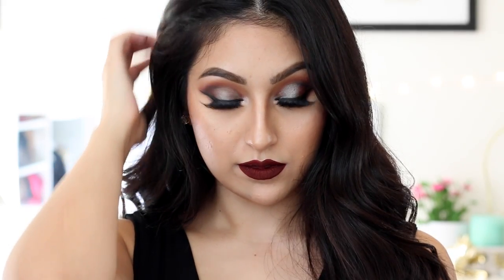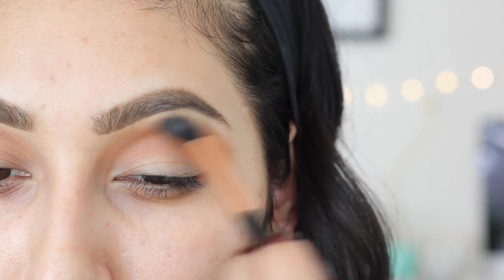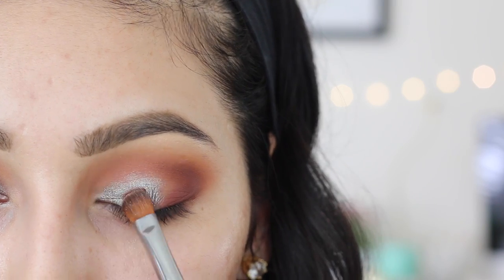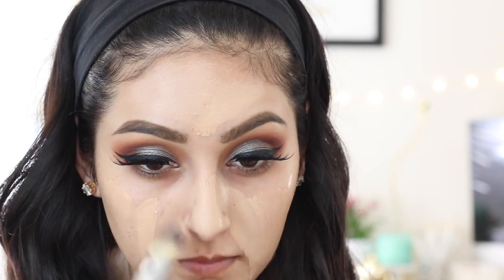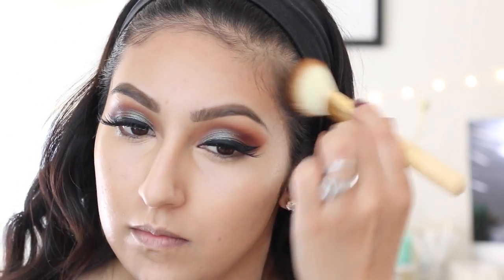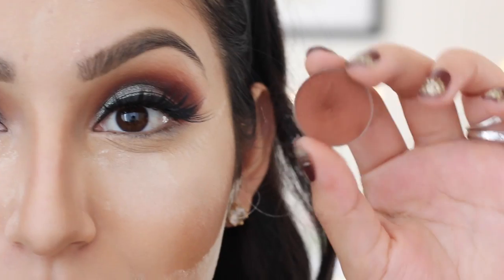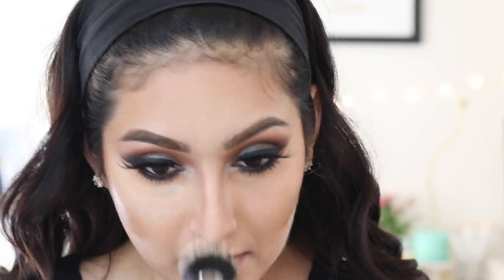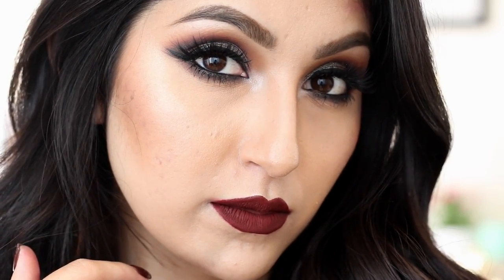Bold & Vampy Fall Makeup Tutorial 2015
Hope you all love this Bold & Vampy Makeup Tutorial thats perfect for the fall and don't forget to check out my love Leslie Alvarado:

Get cash back when you shop online through Ebates! You automatically receive $10 when you sign up :)

♡MAILING ADDRESS:
YASMIN MAYA (BEAUTYYBIRD)
1072 CASITAS PASS RD